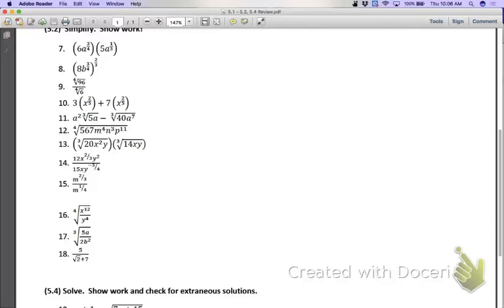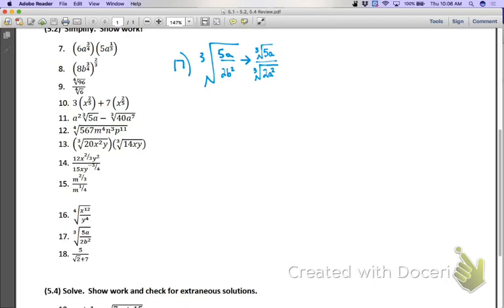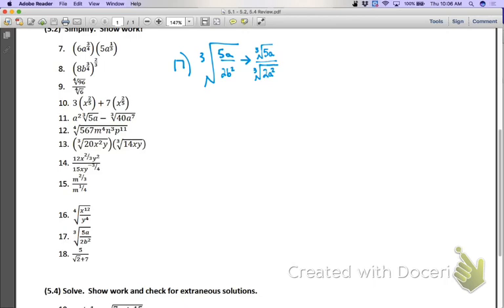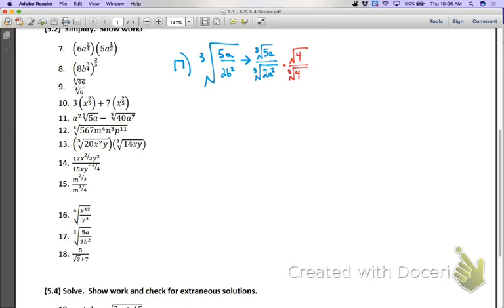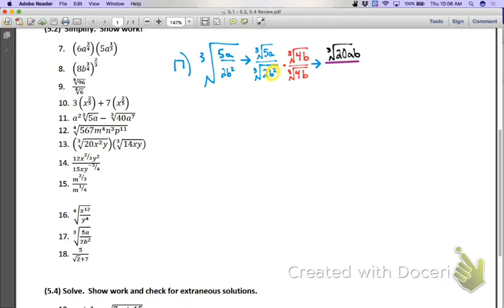5.1, 5.2, 5.4 Review - HELP #17